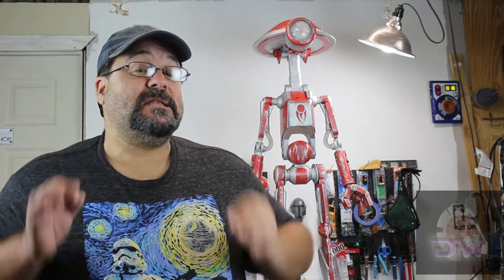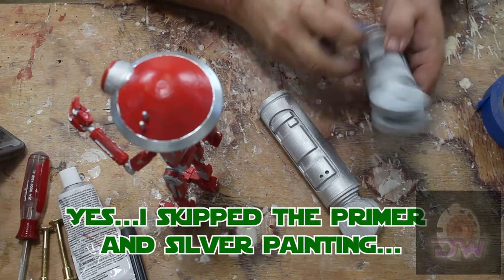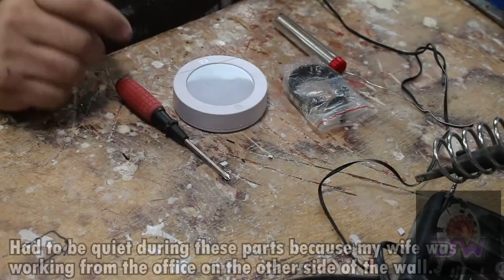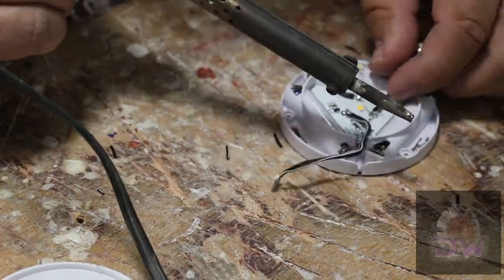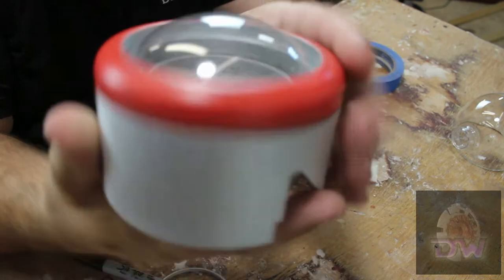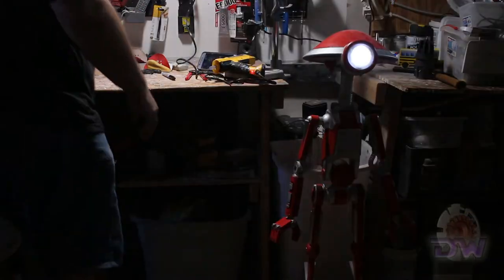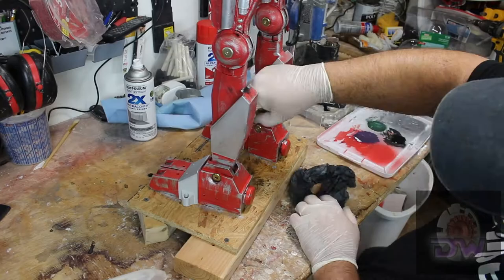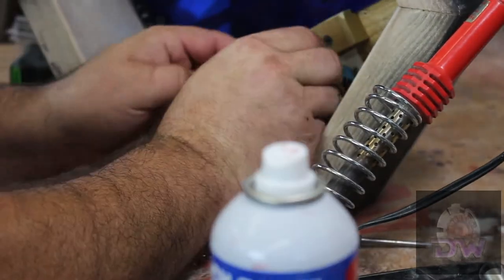Pit Droid EP3 - Arms, Weathering, and Display Stand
NOTICE: This is a new version of the previous video that fixes a couple of mistakes. So if you liked the other video, please like this one as well!

In today's video, I finish my pit droid – G1-D0 “Guido.” This video covers the construction, finishing, and painting of the arms, weathering, and making a lit up base for display. This is the last video in this series!

ARMS: @00:18
EYE: @07:35
LED EDUCATION @08:38
WEATHERING: @17:46
DISPLAY BASE: @19:54
INTRODUCING GUIDO! @24:33

Please be sure to check out the Droid Division Print Club on Facebook
It’s a private group so you’ll have to join to see the posts.

If you want your own files for a Pit Droid, I HIGHLY recommend SpaceBob’s Pit Droids

I made these to go along with the Droid Division/SpaceBob's Pit Droid files. They are not sponsored or endorsed by DD, SB, or their respective creators/moderators.

Photos used retain the copyright of the original publishers and are used for informational and educational purposes only.